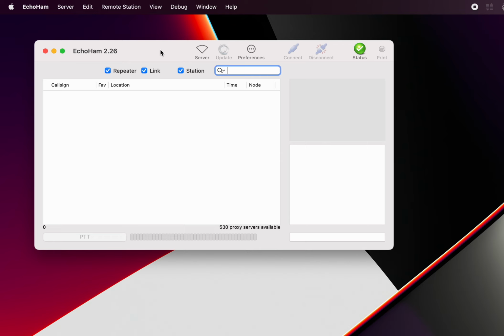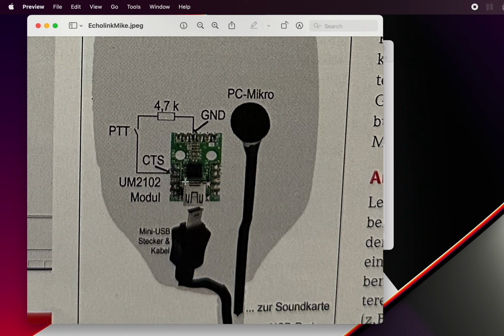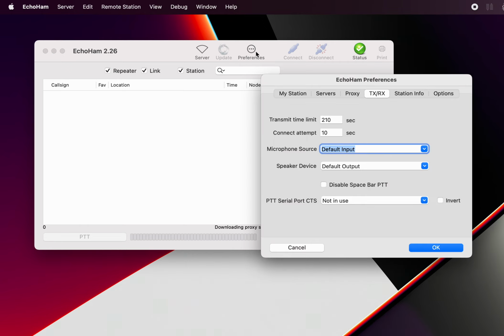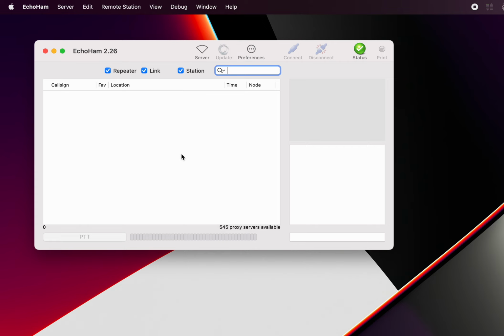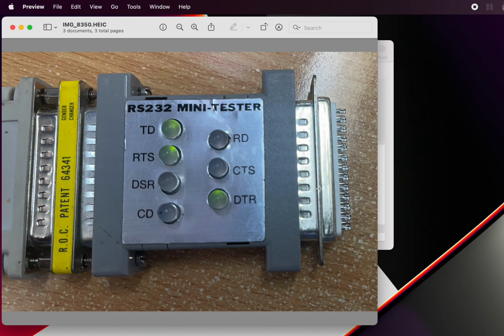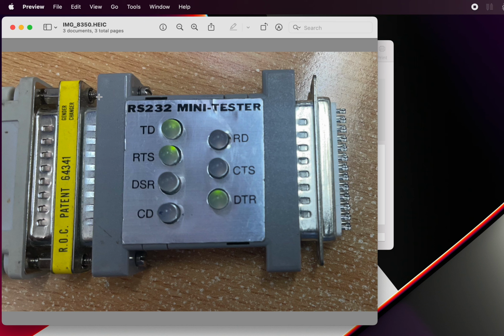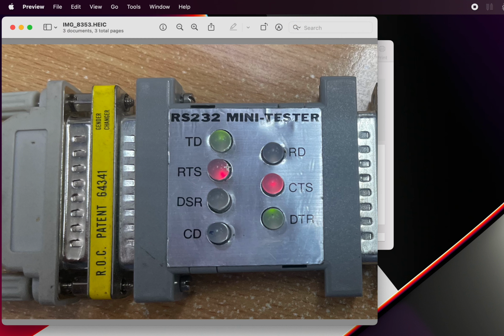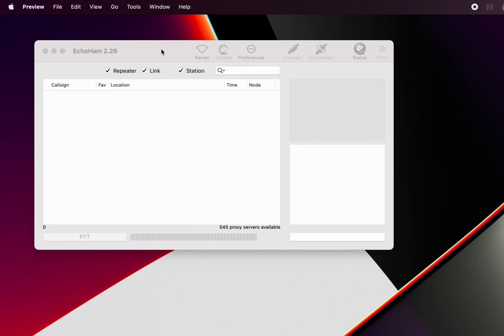EchoHam PTT via CTS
How to connect an external PTT switch to EchoHam.

Link to the USB-RS232 converter which was used to test this feature